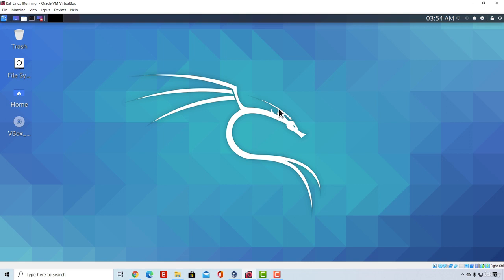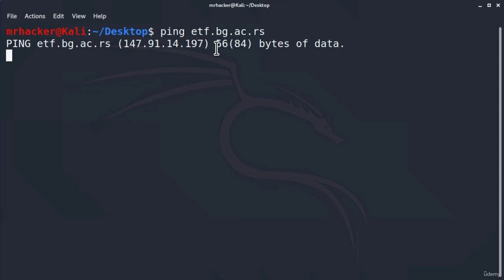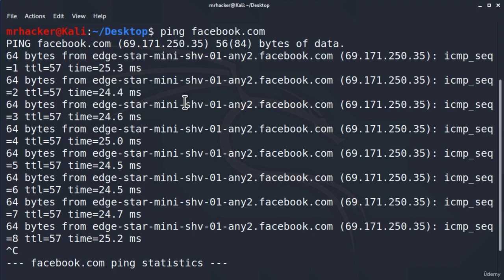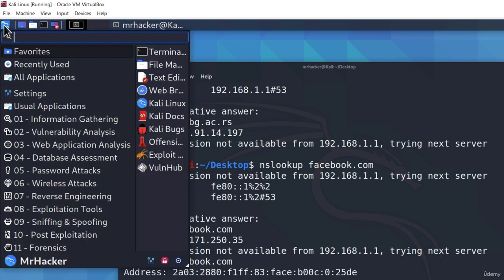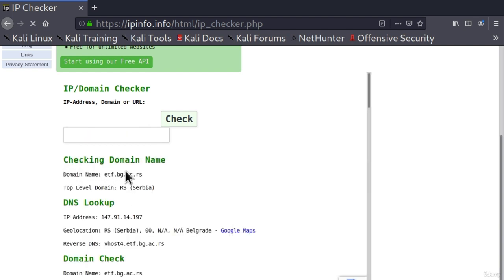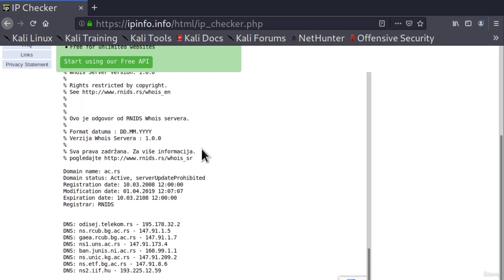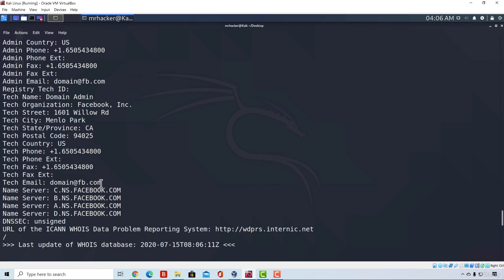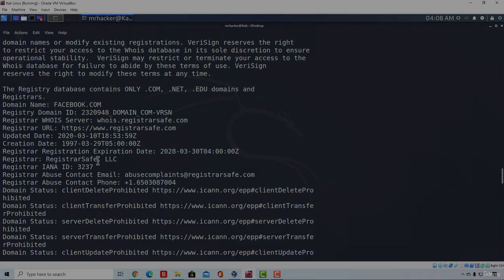15 Obtaining IP Address and Physical Address Using the Whois Tool - Essential Network Reconnaissance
Welcome to the "Obtaining IP Address and Physical Address Using the Whois Tool - Essential Network Reconnaissance" video on YouTube! In this tutorial, we will explore the powerful Whois tool and its role in obtaining IP addresses and physical addresses associated with specific domains or network resources.

🌐 What You'll Learn in this Video:

Introduction to the Whois Tool: Understand the importance of the Whois tool in network reconnaissance and information gathering. Learn how it provides valuable details about IP addresses, domain names, registrants, and network resources.

Functionality of the Whois Tool: Explore the functionalities and capabilities of the Whois tool. Learn how to use it to query and retrieve information about a specific IP address, domain name, or Autonomous System (AS).

Obtaining IP Address Details: Discover how to utilize the Whois tool to obtain comprehensive information about an IP address. Learn how to retrieve details such as the IP range, network provider, country of origin, and administrative contacts.

Gathering Physical Address Information: Dive into the process of using the Whois tool to obtain physical address details associated with a domain name or organization. Learn how to retrieve information about the registrant, organization, and contact addresses.

Understanding WHOIS Database Records: Gain insights into the structure and format of WHOIS database records. Learn how to interpret the information provided and identify relevant details for further reconnaissance and investigation.

Whois Alternatives and Online Tools: Explore alternative methods and online tools for conducting Whois queries. Discover popular online platforms and resources that provide Whois information in a user-friendly and accessible manner.

Ethical Considerations and Legal Compliance: Understand the ethical considerations and legal compliance when using the Whois tool. Learn about the importance of obtaining proper authorization, respecting privacy regulations, and responsibly utilizing the obtained information.

Use Cases and Practical Applications: Explore real-world use cases and practical applications of the Whois tool in network reconnaissance and cybersecurity investigations. Understand how it can assist in identifying potential threat actors, investigating malicious activities, and enhancing overall network security.

By following this tutorial on using the Whois tool for obtaining IP addresses and physical addresses, you will gain valuable insights into network reconnaissance and information gathering. Let's dive into the world of the Whois tool and enhance your network reconnaissance skills responsibly!